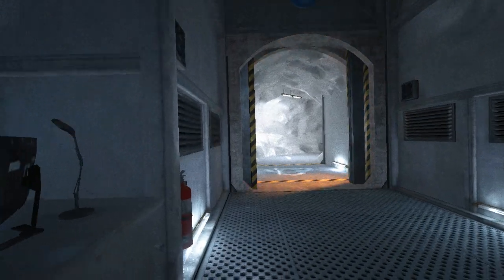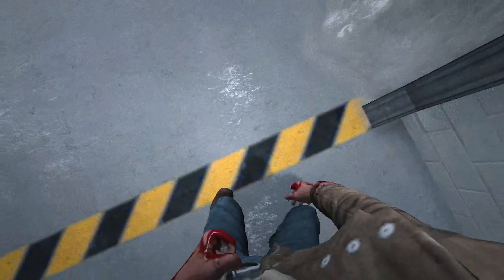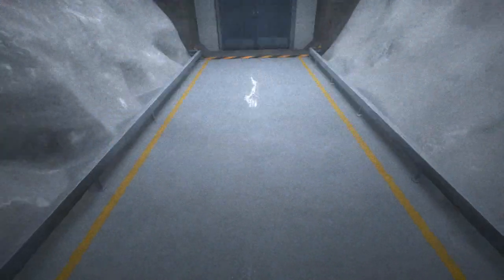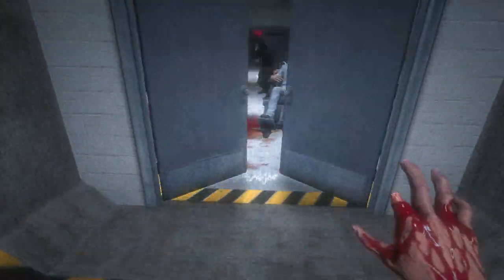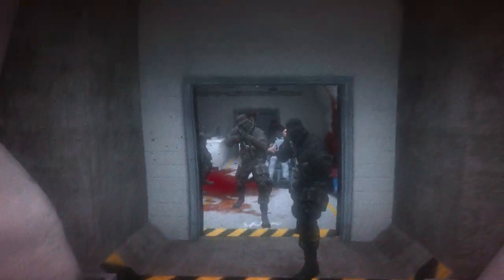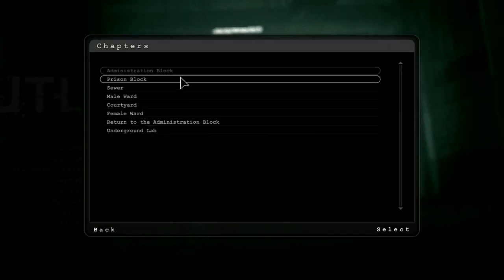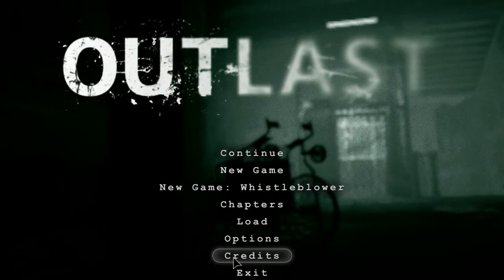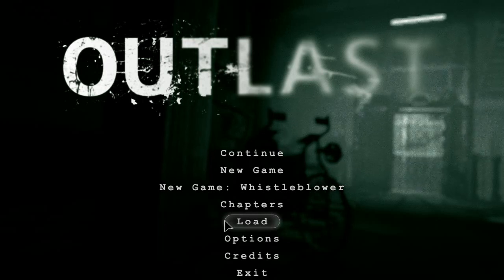outlast part 9